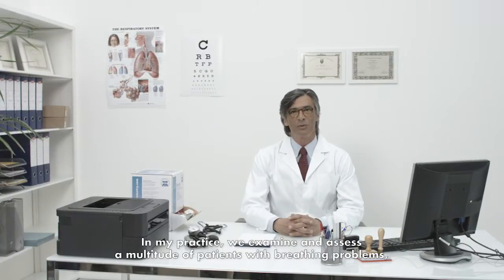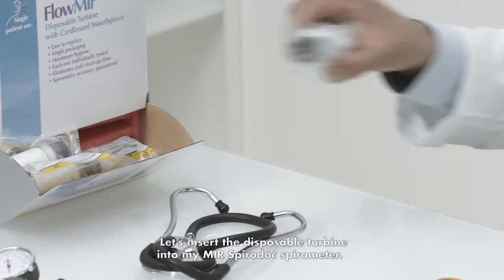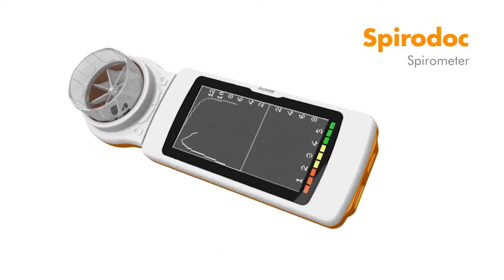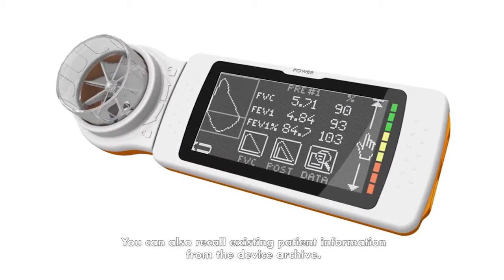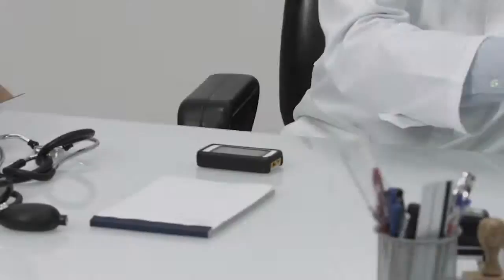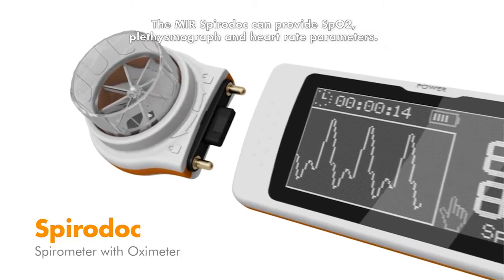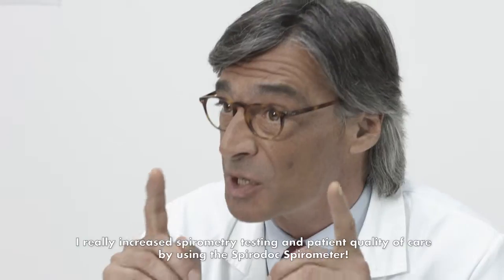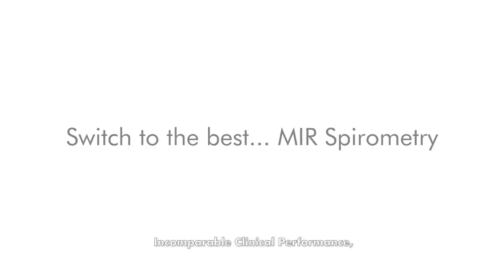Introducing Spirodoc™ Spirometer with 3d Oximetry Option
This in an introduction video to MIR Spirodoc, a touchscreen portable and PC-based spirometer with advanced oximetry option. Spirodoc is one of MIR most completed devices, patented as the first 4in1 device including a spirometer, a pulseoximeter, a 3D accelerometer and an e-diary (Sleep oximetry, 6MWT, 24h holter)